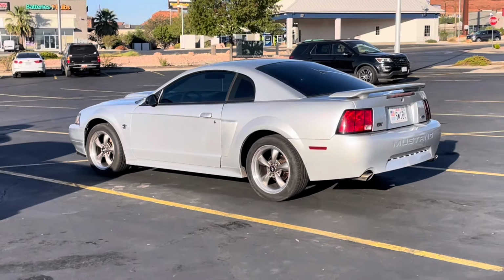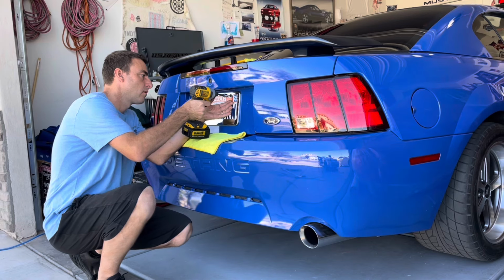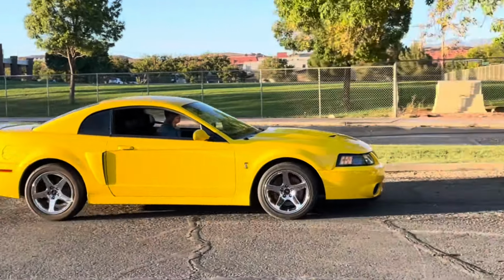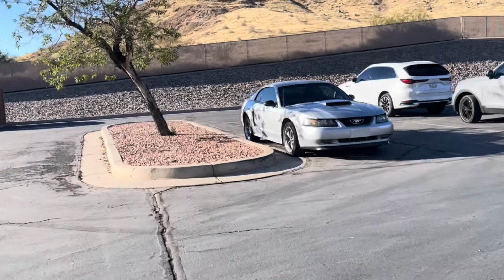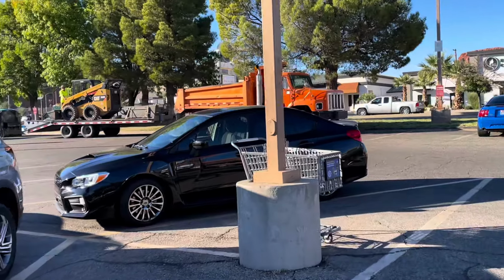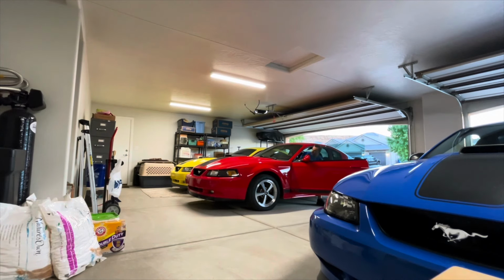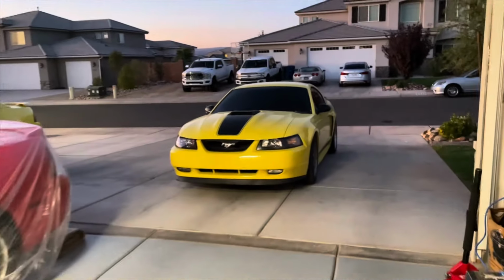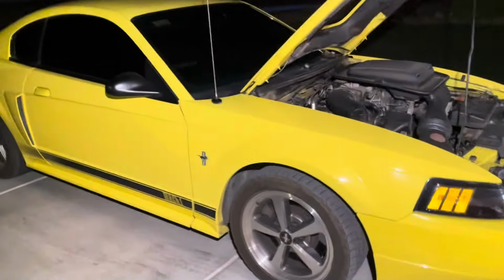My mustangs update 20 year high school reunion